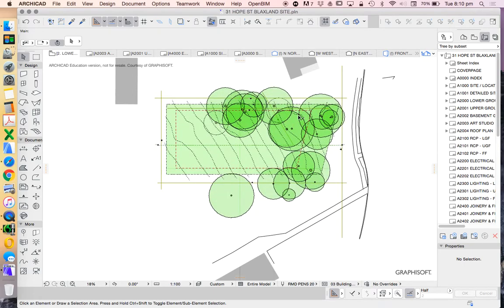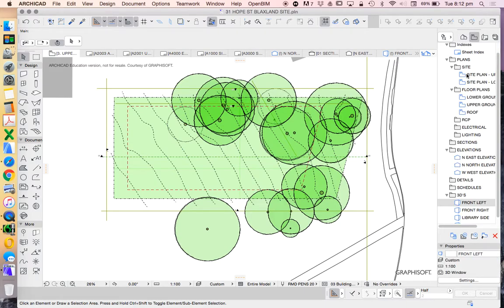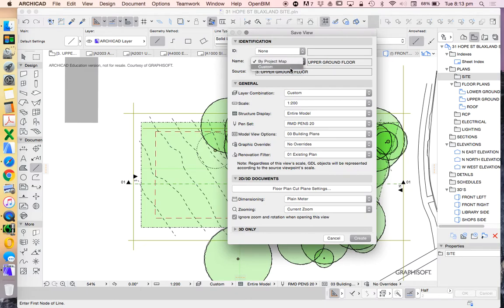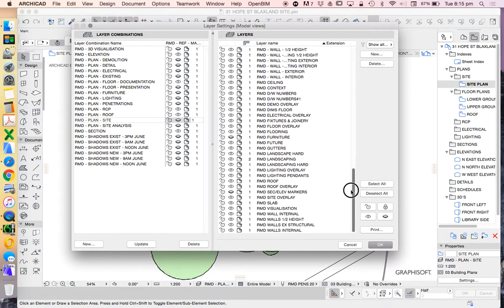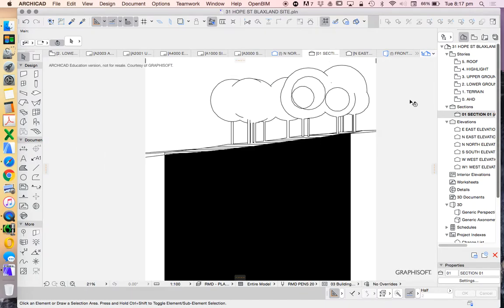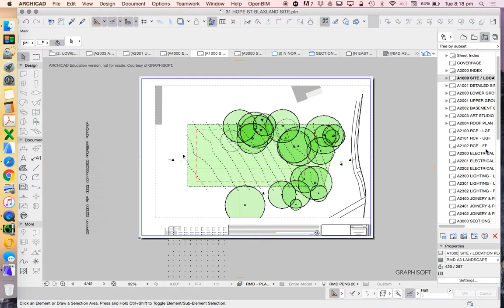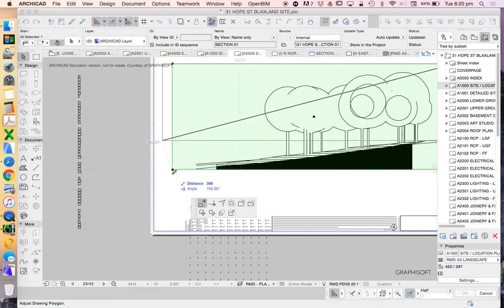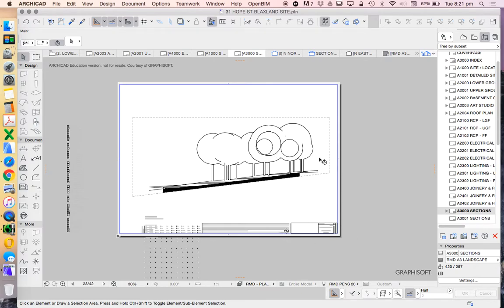ArchiCAD 21 saving and placing views on layouts